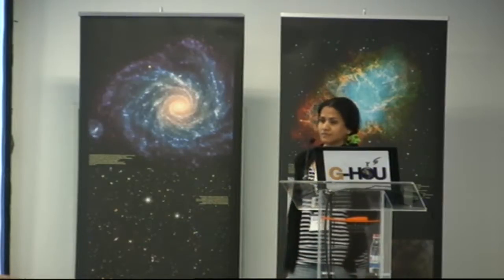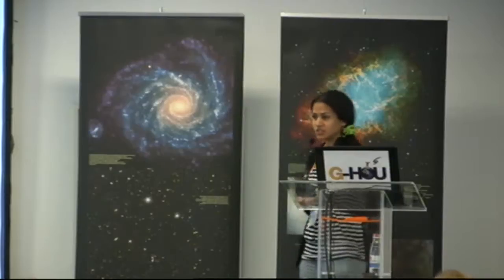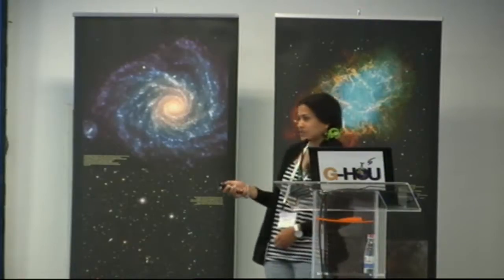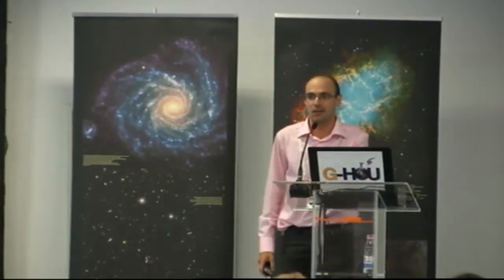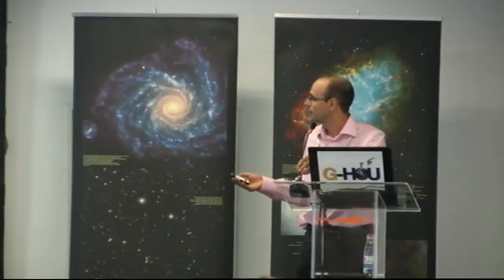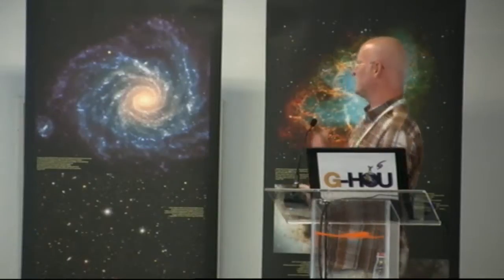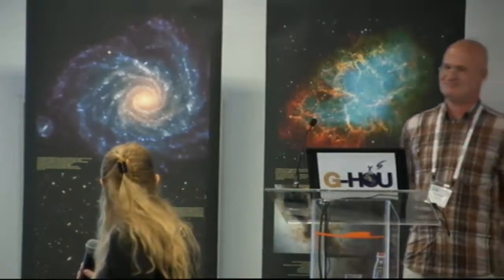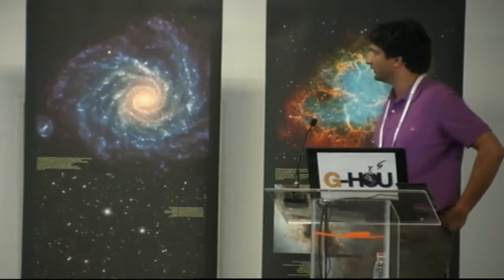AEAM Day 4 - Part 12